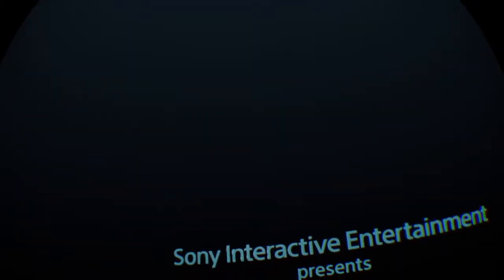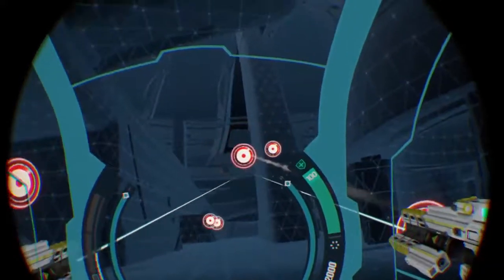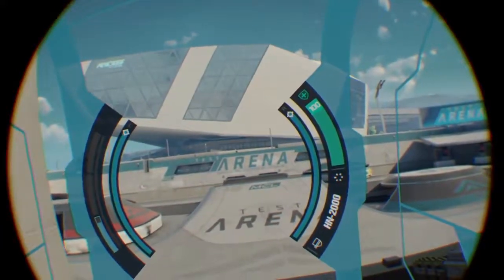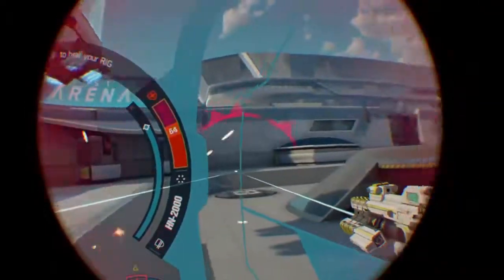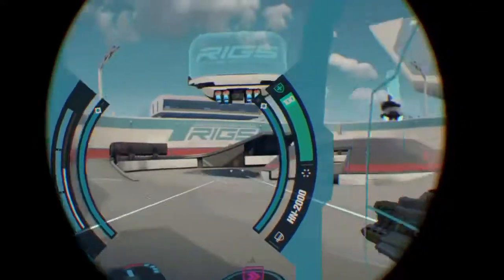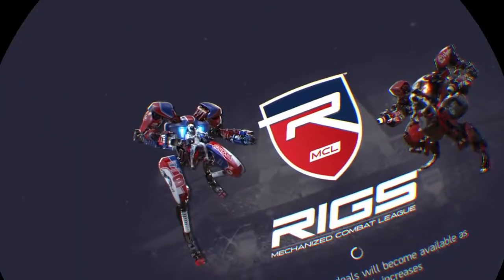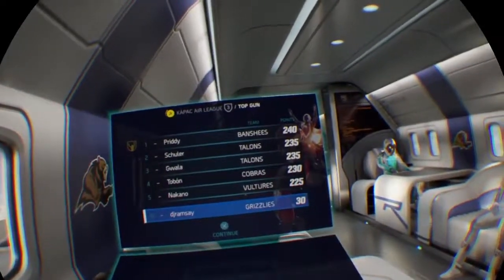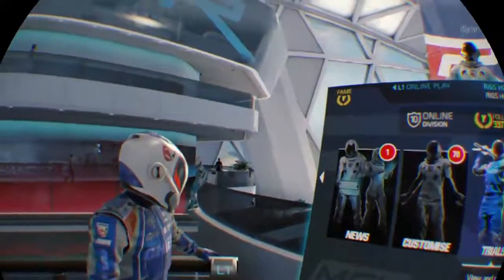RIGS: Mechanized Combat League PSVR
PSVR now also massively discounted on Amazon

IGS: Mechanized Combat League is a first-person shooter sports video game developed by Guerrilla Cambridge and published by Sony Interactive Entertainment for the PlayStation 4 console and its virtual reality head-mounted display PlayStation VR

I love gaming, I always have. I've been gaming since 1981

We all dreamed of games being like films and playing the main character.
With PSVR I have walked in a house of horrors, become Batman and flown an X-Wing fighter.